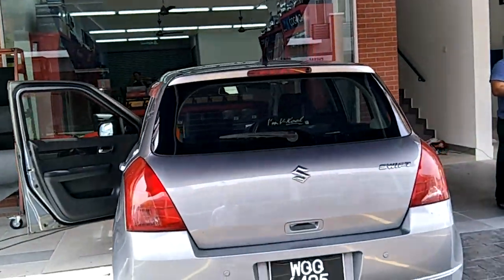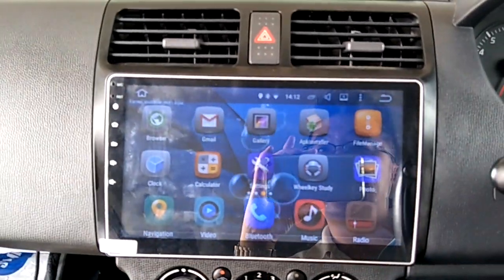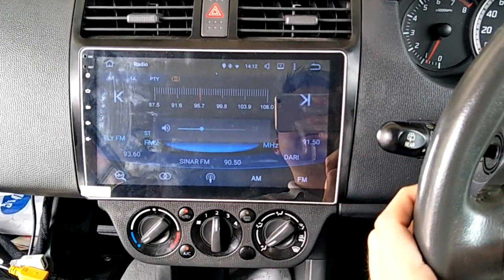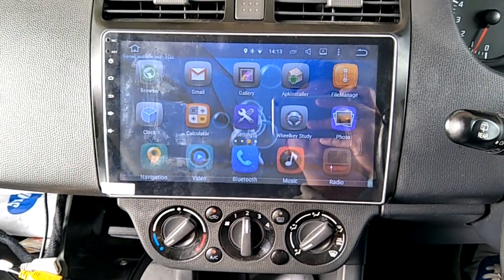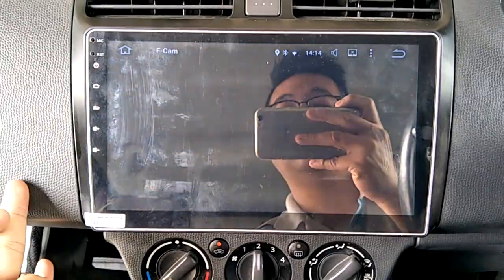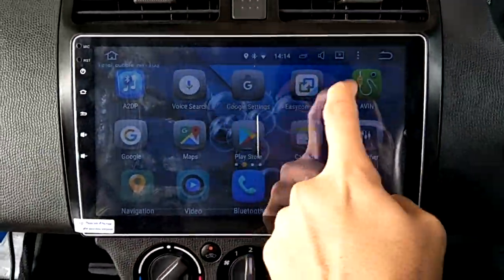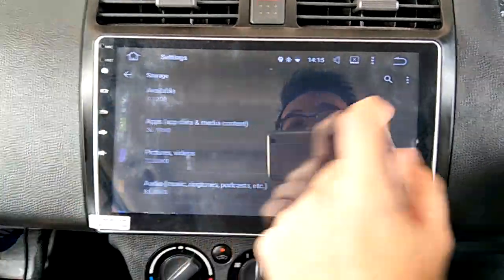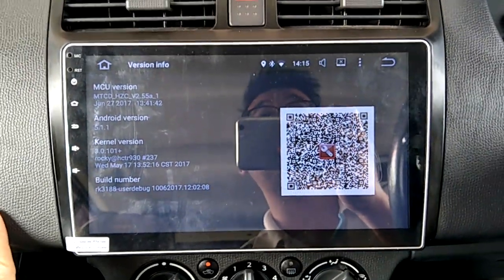Suzuki Swift 2012 - Convex 10.1 inch Android Master GPS Player + Camera + dvr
10.1 inch android big screen player with oem casing and oem socket plug and play
no dvd , usb slot x 3, sd card slot x 1 (body)
app download , login playstore
bluetooth call and music,
steering control
radio FM
multimedia playback

Showroom & Installation Centre :

152G & 153G,
43200 Balakong, Selangor.D.E Malaysia.

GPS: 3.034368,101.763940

wechat ID : onebiz1 / onebiz2 / onebiz3 / onebiz4